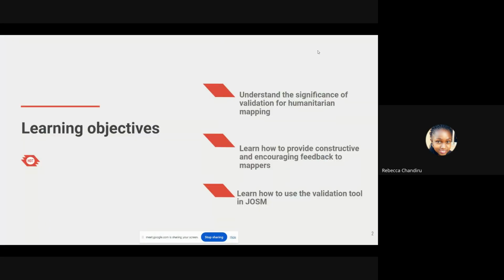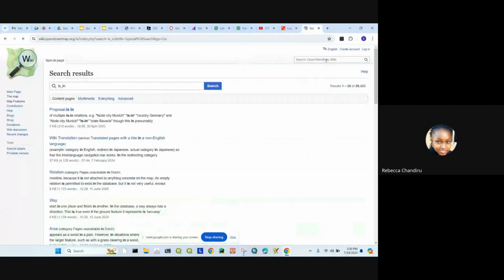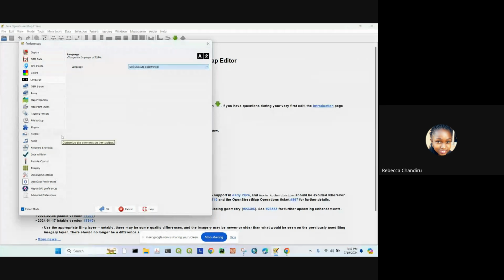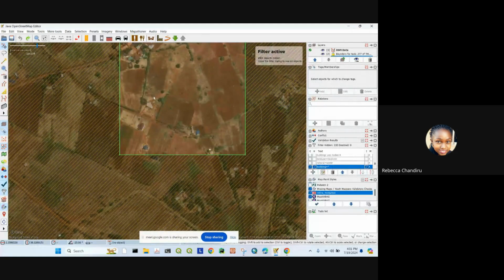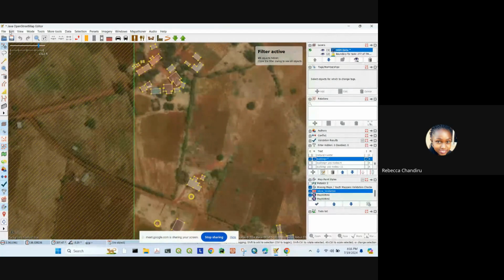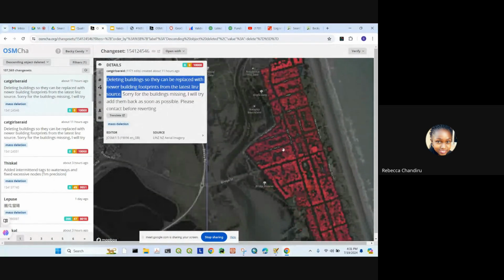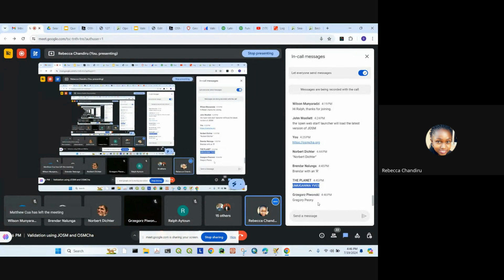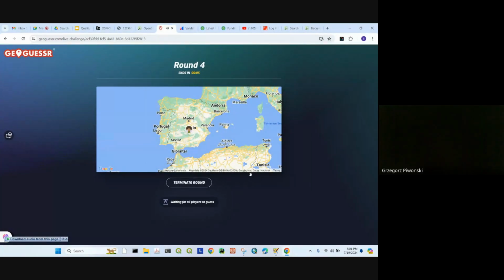OpenStreetMap Validation using JOSM and OSMCha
Validating mapped data in OpenStreetMap (OSM) ensures that it meets the requirements of the teams in the field and helps maintain the mapping to OSM standards. In this video, you will learn how to use 2 different tools for validation: JOSM and OSMCha.